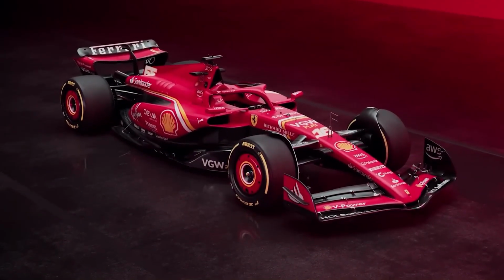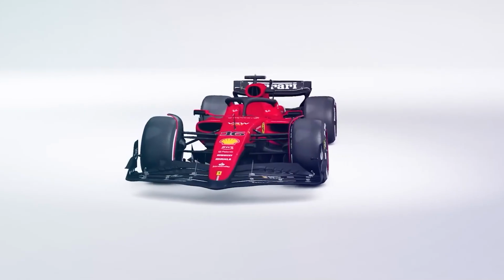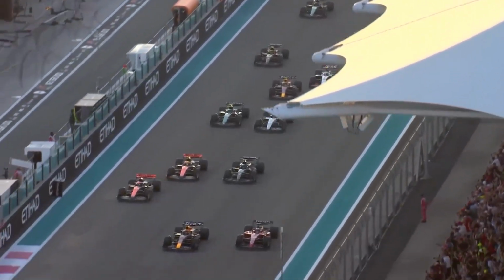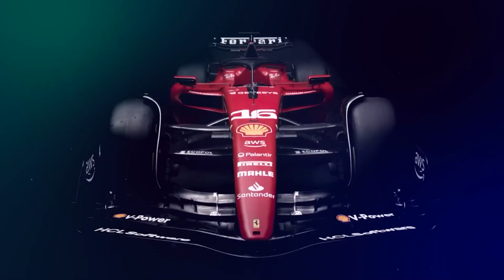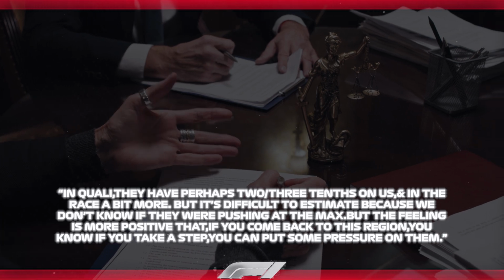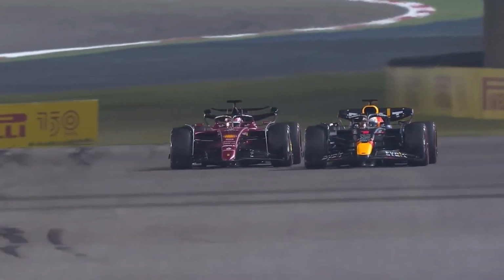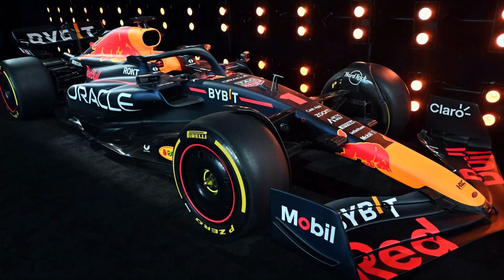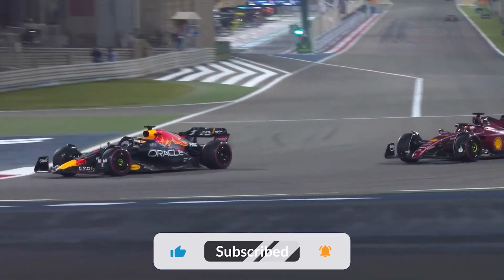Ferrari's BOMBSHELL UPGRADES Will CHALLENGE Red bull’s Season!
Ferrari is about to unleash some serious upgrades that not only promise to rev up their speed but also give them a real shot at taking down Red Bull. This means Red Bull is in for some fierce competition!

In today's video we look at Ferrari's BOMBSHELL UPGRADES Will CHALLENGE Red bull’s season!

Inspired by The race, Formula Today, and Formula News Today.

Inspired by Can Ferrari & McLaren catch Red Bull at the Australian Grand Prix?!

Inspired by Ferrari Boss Drops BOMBSHELL: Sainz's Australian GP Fate REVEALED!

Inspired by Adrian Newey Drops BOMBSHELL on Red Bull After SHOCKING STATEMENT!